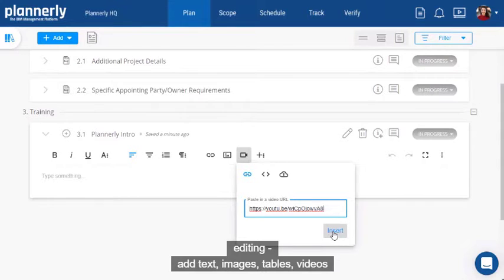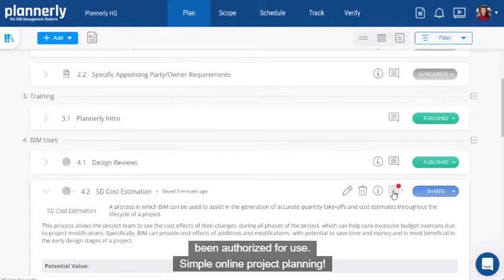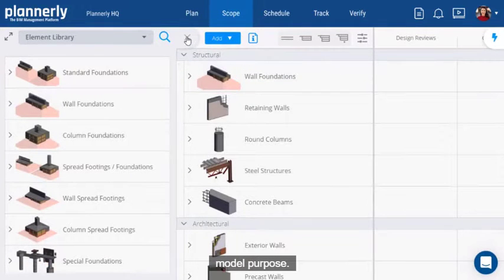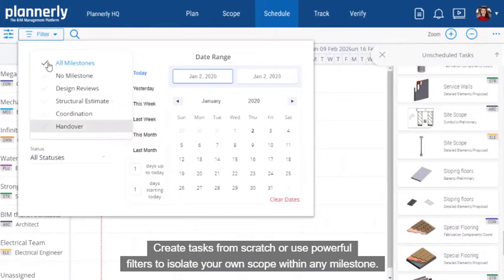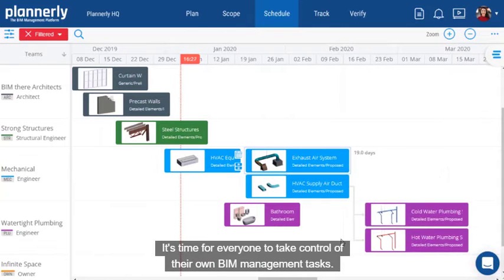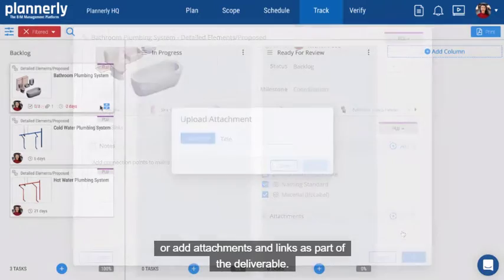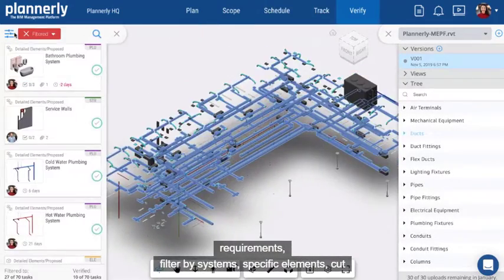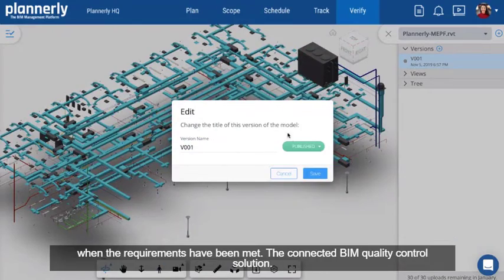Nền Tảng Quản Lý BIM Tích Hợp 5 Trong 1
Bạn thường chia nhỏ từng công việc trong dự án theo từng phần mềm quản lý riêng. Đôi lúc việc kiểm soát các công việc bị nhầm lẫn, tốn nhiều thời gian. Giờ đây công việc quản lý BIM trở nên dễ dàng hơn bao giờ hết với phần mềm Plannerly.

𝑷𝒍𝒂𝒏𝒏𝒆𝒓𝒍𝒚 𝒄𝒉𝒐 𝒑𝒉𝒆́𝒑 𝒃𝒂̣𝒏 𝒄𝒖̀𝒏𝒈 𝒍𝒖́𝒄:

➖ Lập kế hoạch triển khai BIM online

➖ Xây dựng sẵn các tiêu chuẩn để xác định các yêu cầu Hình học, thông tin theo từng cột mốc

➖ Phân công và sắp xếp nhiệm vụ cho từng thành viên trong nhóm

➖ Theo dõi và quản lý tiến độ dự án chung, của từng người

➖ Kiểm tra và chỉnh sửa mô hình trước khi bàn giao